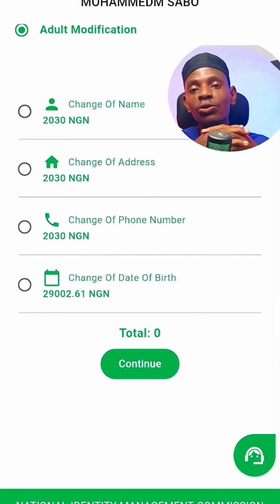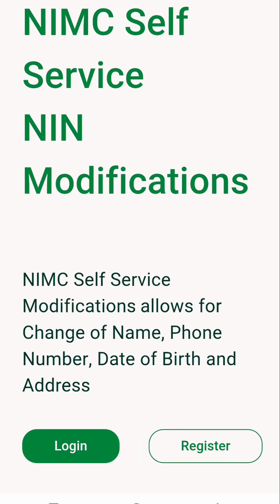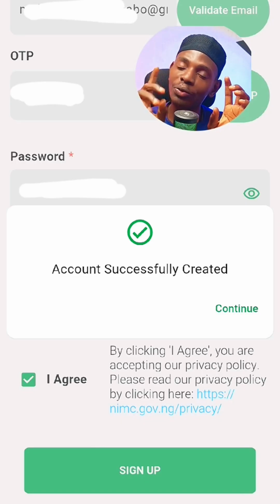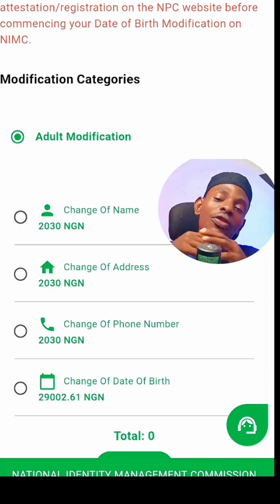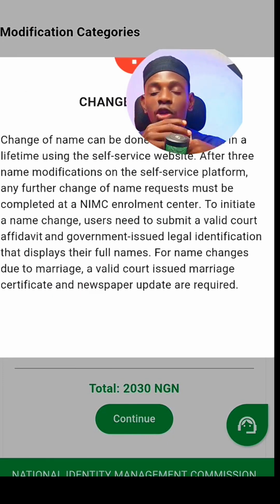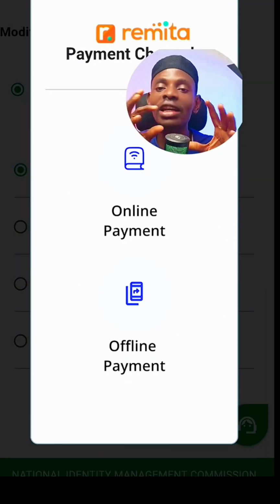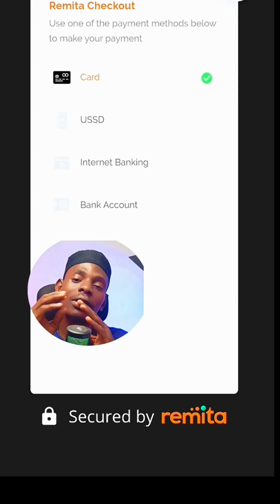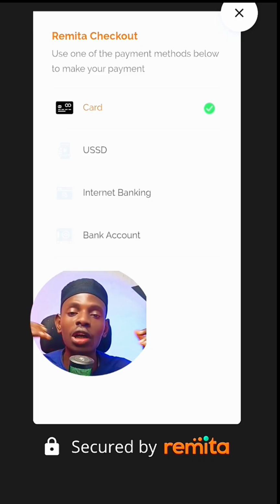How to Change NIN Details Online (Name, DOB, Address & Phone Number)‎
‎Need to update your NIN details online? In this step-by-step guide, I’ll show you how to change your NIN name, date of birth, address, and phone number using your phone safely and correctly.
‎If you’ve noticed an error in your National Identification Number record, this video walks you through the official process for NIN data correction, what documents you need, possible fees involved, and how to avoid common mistakes. Keeping your NIN details accurate is important for bank verification, SIM registration, online business platforms, financial apps, and government services in Nigeria.
‎In this video, you’ll learn:
‎• How to correct name on NIN
‎• How to update date of birth on NIN
‎• How to change phone number linked to NIN
‎• How to update address on NIN
‎• Documents required for NIN modification
‎• Important tips before submitting changes
‎Watch till the end so you don’t make mistakes that could delay your correction request.
‎If this helped you, drop your experience in the comments and share it with someone who needs to update their NIN.
‎NupeflaverTV does not provide financial advice or guarantee results.
‎Always do your own research before making financial decisions.
‎how to change nin details
‎nin correction online
‎update nin date of birth
‎change name on nin
‎how to update nin phone number
‎nin address correction
‎national identification number nigeria
‎nin update process 2026
‎nin modification guide
‎identity verification nigeria
‎personal finance nigeria
‎graham stephan
‎andrei jikh
‎ali abdaal
‎00:00 Introduction – Why Updating Your NIN Matters
‎00:45 Requirements Before You Start
‎02:10 How to Change Name on NIN
‎04:00 How to Update Date of Birth on NIN
‎06:15 How to Change Phone Number Linked to NIN
‎08:00 How to Update Address on NIN
‎09:30 Fees, Processing Time & Important Warnings
‎11:00 Common Mistakes to Avoid
‎12:00 Final Tips for Smooth Approval
‎how to change nin details online
‎update nin date of birth nigeria
‎change name on nin online
‎nin correction process nigeria
‎nin address change guide
‎national identification number update
‎nin modification fee nigeria
‎how to correct nin mistakes
‎identity verification process nigeria
‎how to link nin to bank account
‎nin update requirements
‎nin self service portal nigeria
‎how to fix nin record error
‎nin update 2026 guide
‎personal finance tips
‎financial planning
‎identity verification
‎digital documentation
‎online verification process
‎secure online services
‎money management apps
‎online business tools
‎digital entrepreneurship
‎remote income streams
‎investment basics
‎bank verification process
‎financial security
‎KYC verification